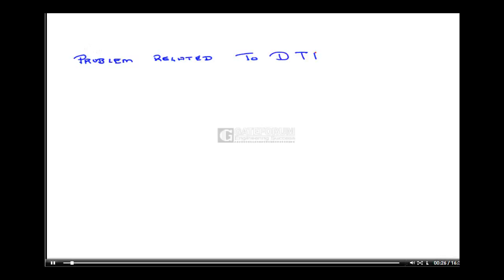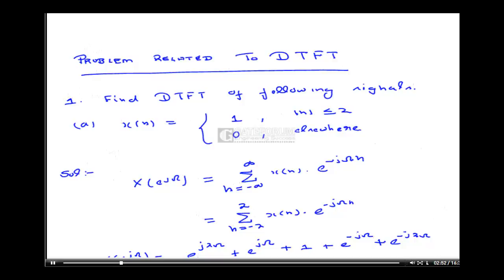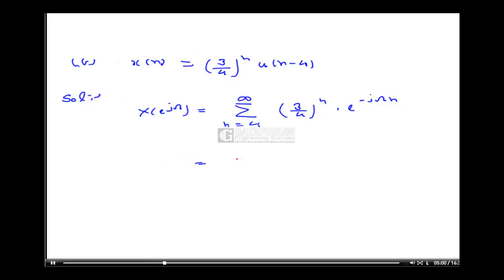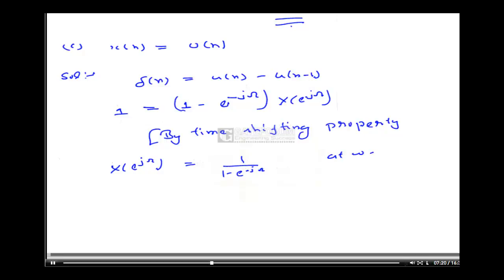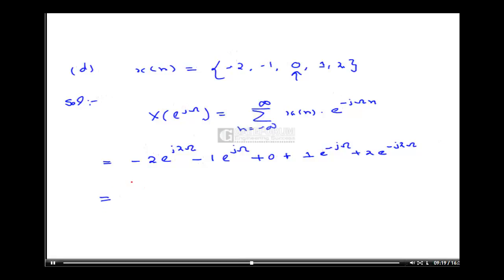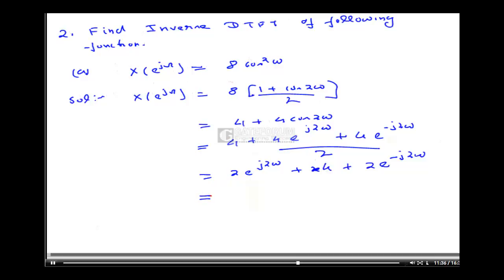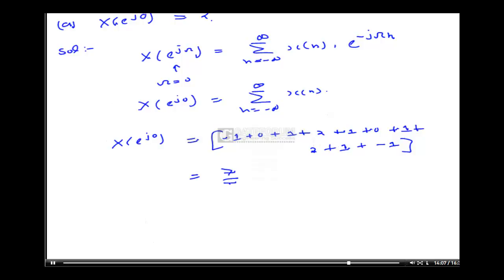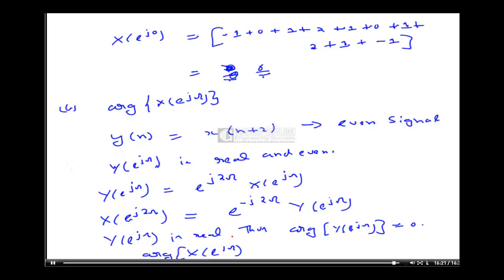SIGNALS&SYSTEMS -12 (Freq.Analysis-VI)